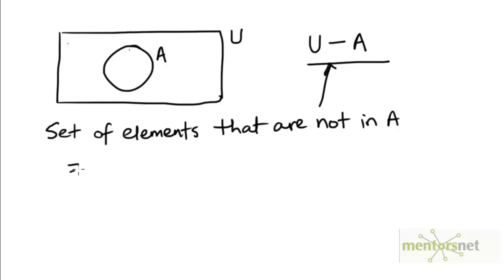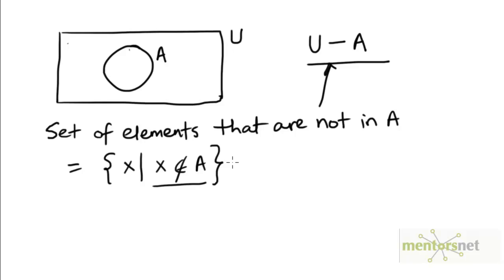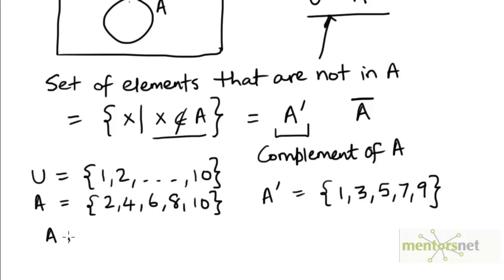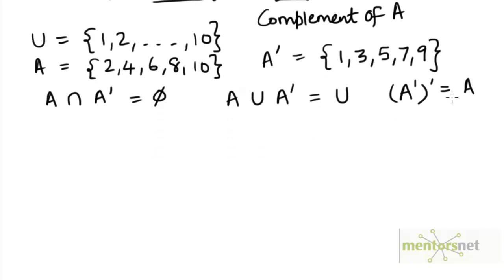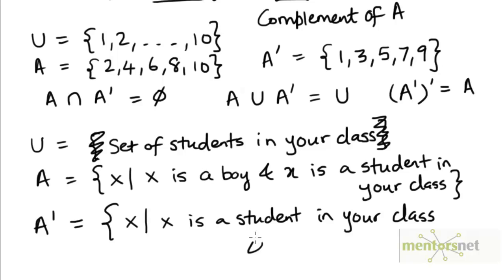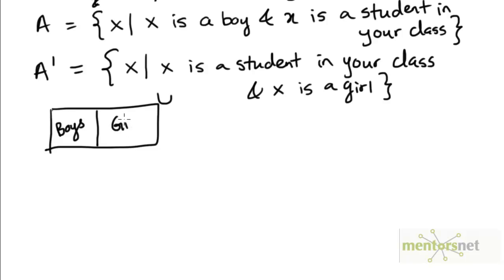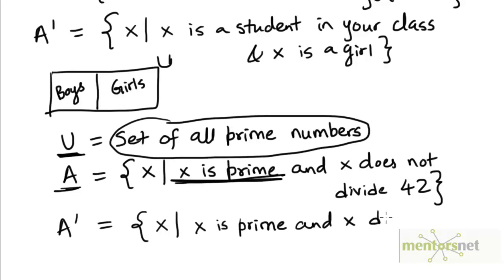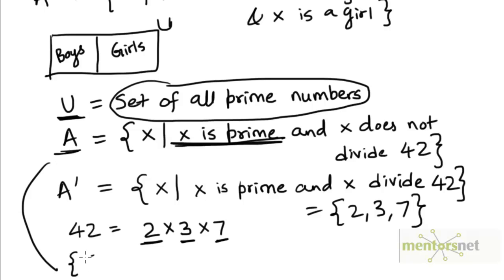58 Complement of a Set